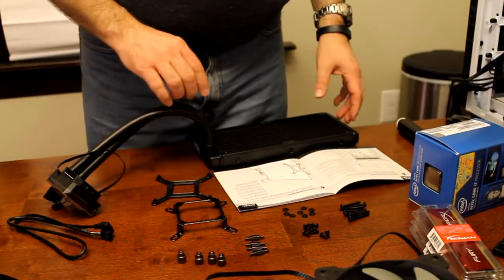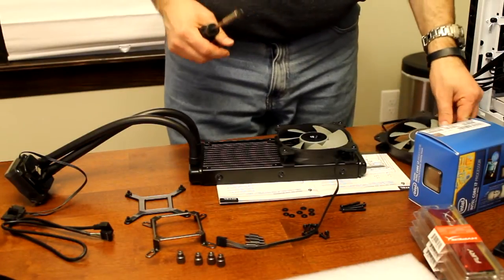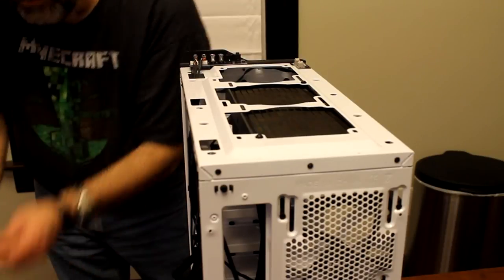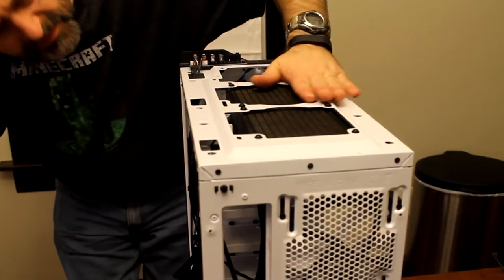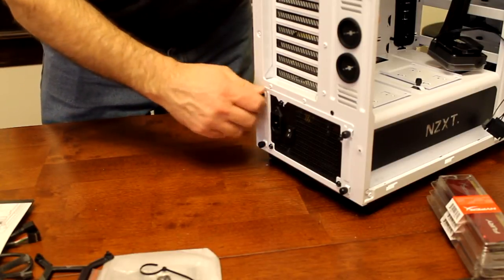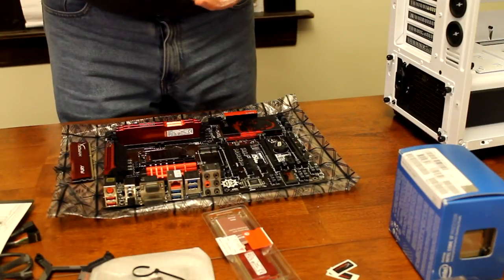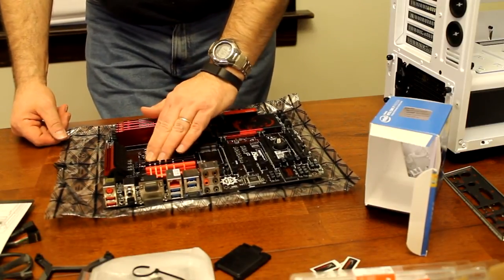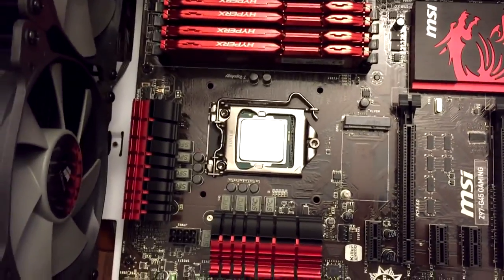Building a New Computer 3 - Installing the Cooling Radiator, Power Supply and Motherboard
My old PC was rebooting and shutting down. I had tried replacing the power supply and making sure there was plenty of cooling with no luck. Problem must have been in the CPU, motherboard, or memory. I needed an upgrade anyway so decided to buy new parts and just keep the HDD. These were purchased through Tigerdirect.com Here are the parts I purchased:

* MSI Z97-G45 Gaming ATX Motherboard - LGA1150 Socket, Intel Z97 Express Chipset, PCIe x16, SATA 6G/bs, USB 3.0, LAN, DirectX 11, SLI & CrossFire Supported, VGA, HDMI, DVI
* Intel Core i7-4790K Processor - Quad Core, 4.0GHz (8MB Cache, up to 4.40 GHz), 2 Memory Channels, 16 Max PCI Express Lanes - BX80646I74790K
* 4 - Kingston HyperX Fury Red 4GB Desktop Memory Module - 1866MHz DDR3, CL10, DIMM - HX318C10FR/4 (16 GB total)
* GIGABYTE GeForce GTX 760 Video Card - 4GB GDDR5, PCI-Express 3.0 (x16), Overclocked - GV-N760OC-4GD REV2.0
* NZXT H440 Silent Mid-Tower White Case - 3 x 120mm FN V2 Fans, 1 x 140mm FN V2 Fan, SECC Steel, and ABS Plastic Material - CA-H440W-W1
* Corsair Hydro Series CW-9060009-WW H100i Extreme Liquid/Water CPU Cooler - 2 x 120mm Fan

Total price after rebates was $1,100.